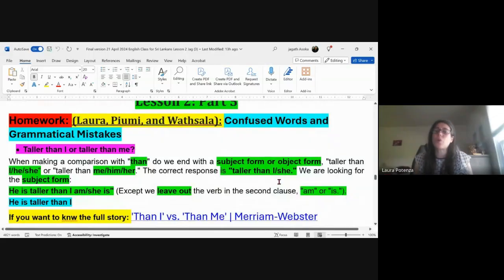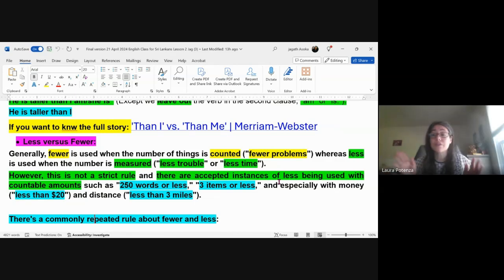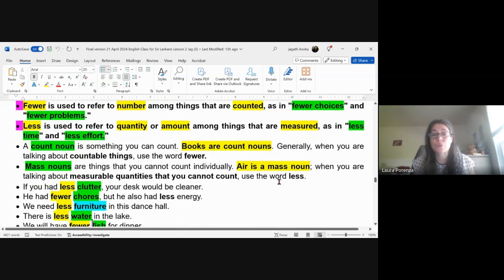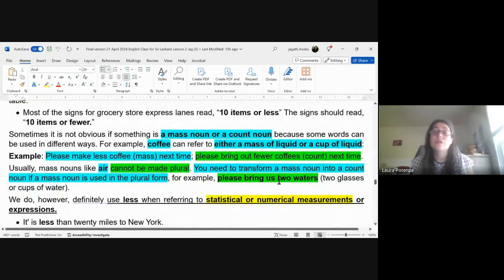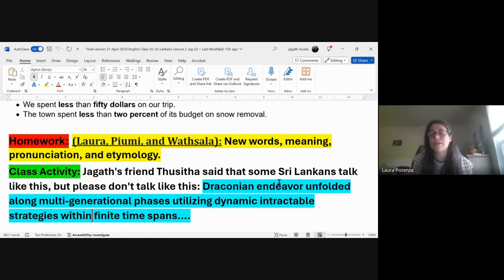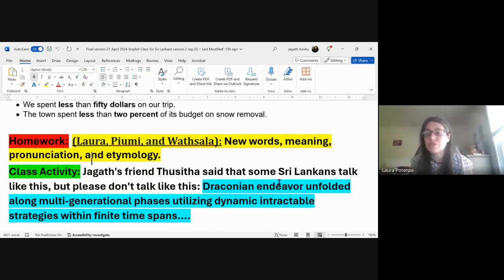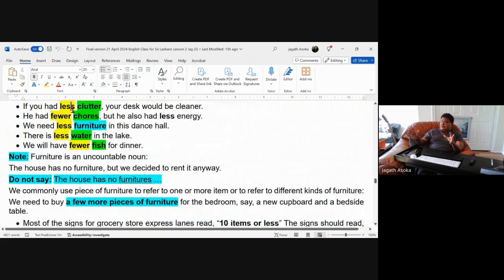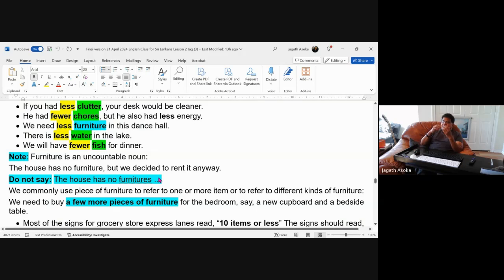English Lesson April 28: Grade 10 English: Confused Words and Grammatical Mistakes